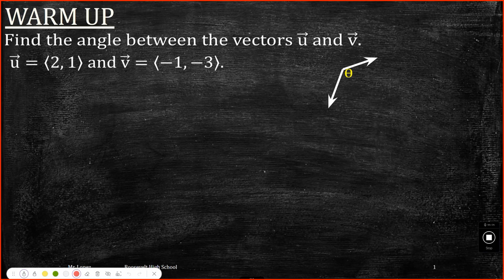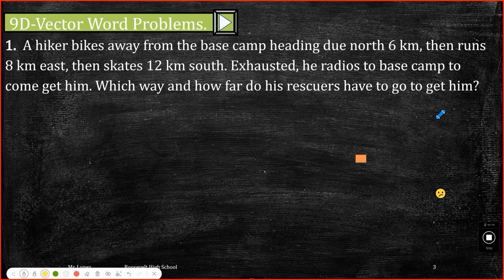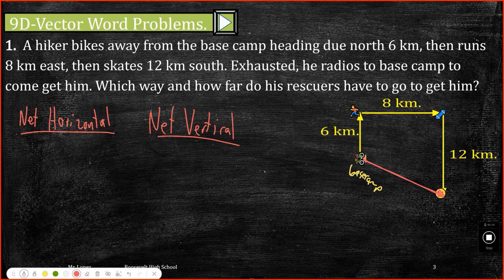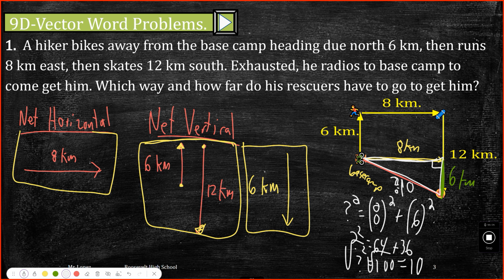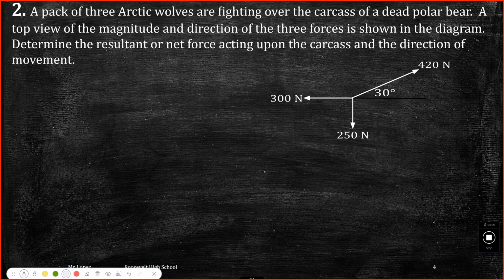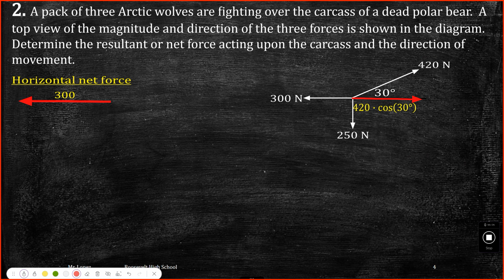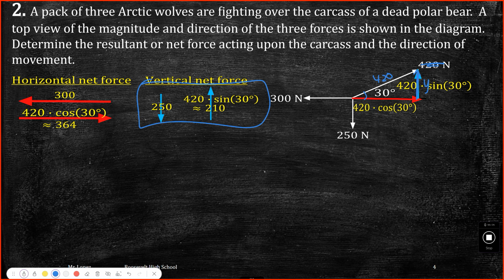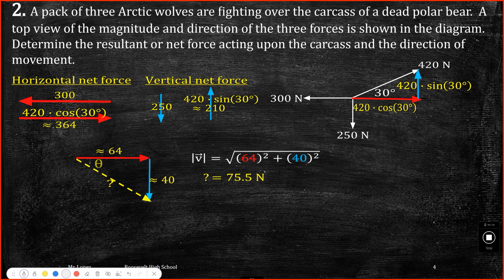Lesson 9D-Vector Word Problems